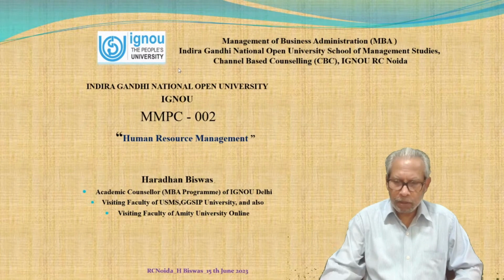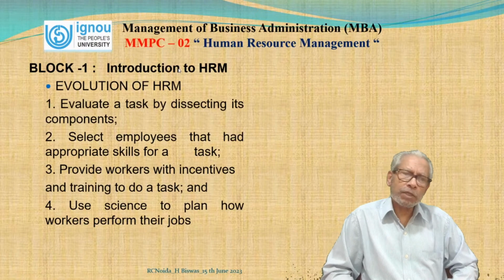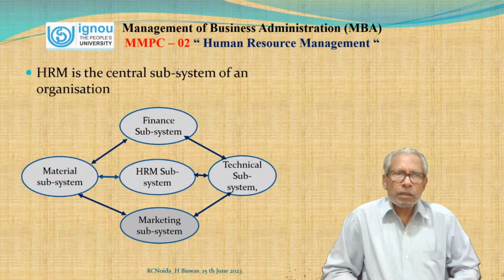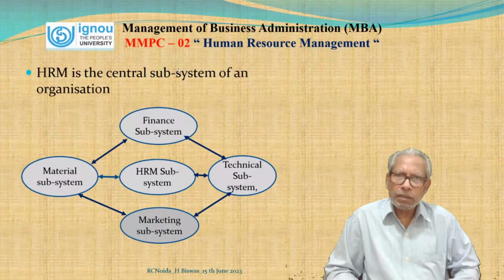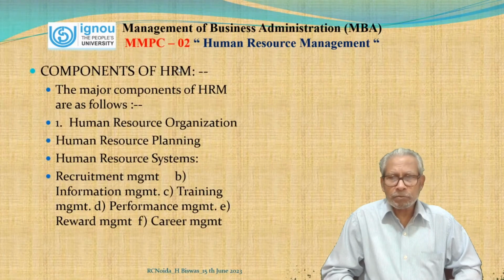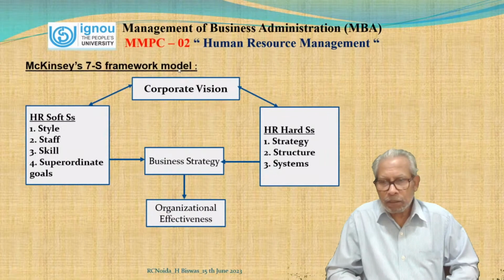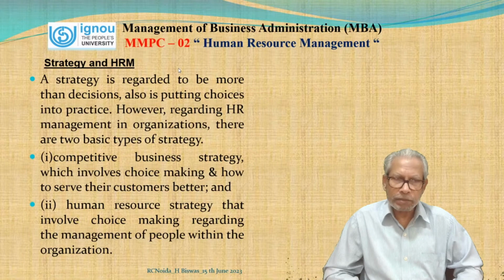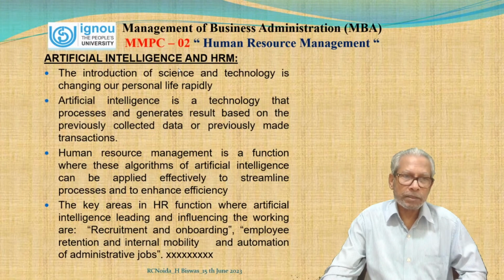Human Resource Management